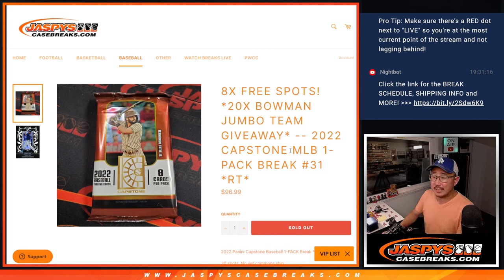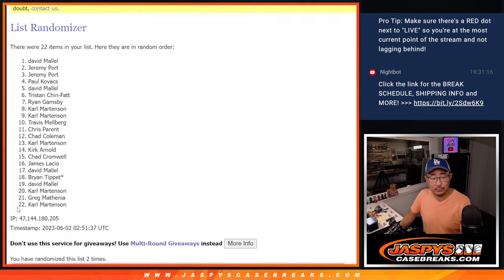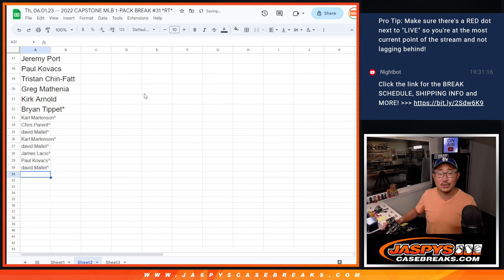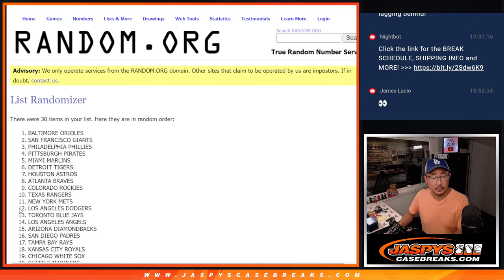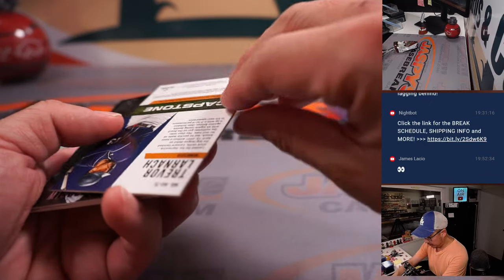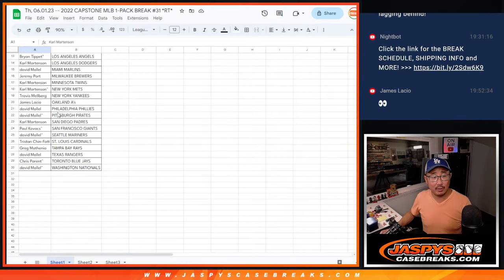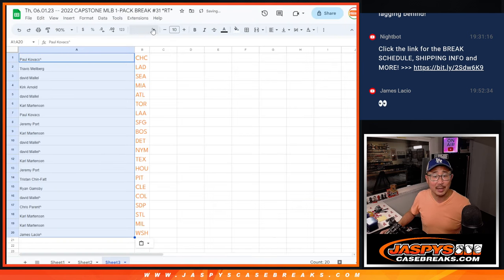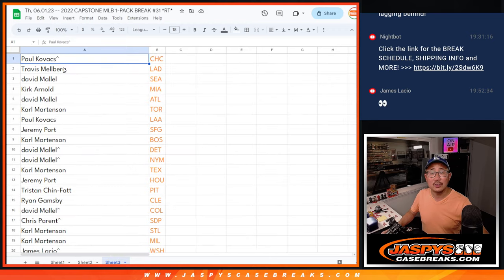Th, 06.01.23 -- 2022 CAPSTONE MLB 1-PACK BREAK #31 *RT*